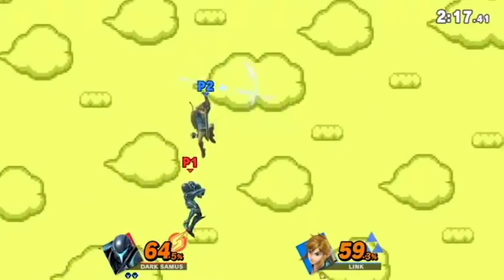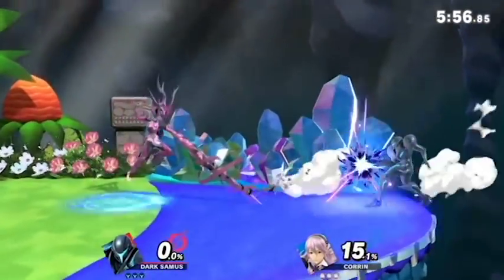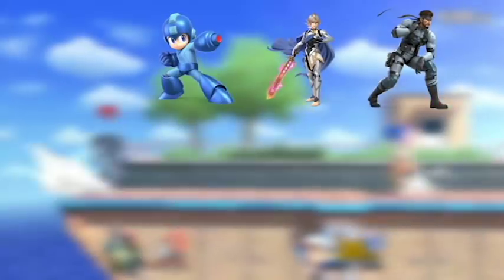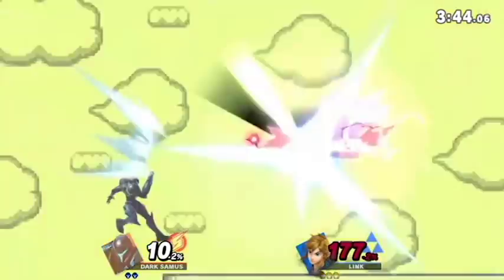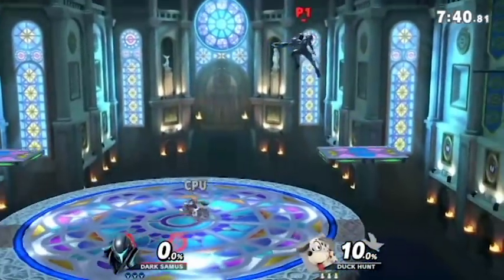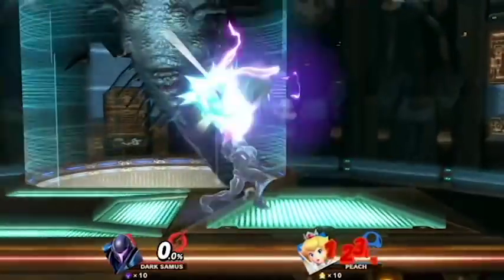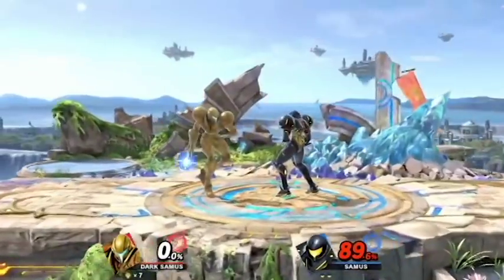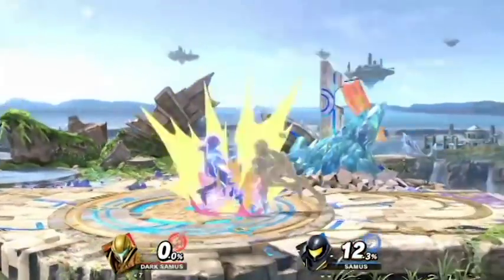SSBU Samus Guide: Part 2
How's it going, this is an updated samus/part two to my previous Samus guide. It won't go over anything I covered in that video.